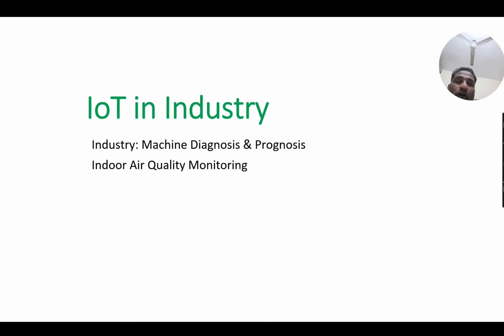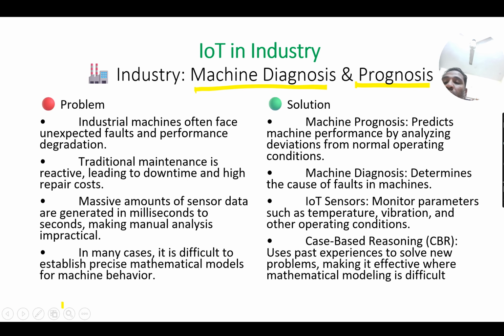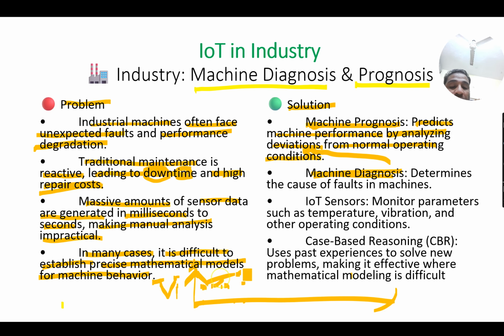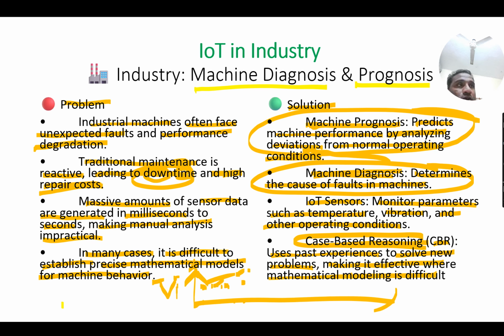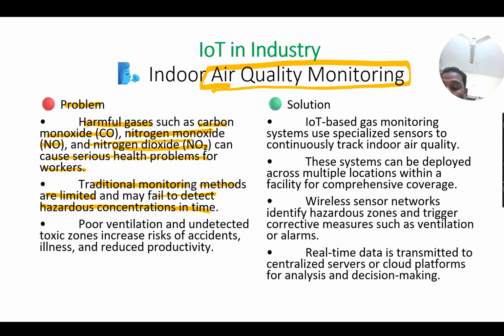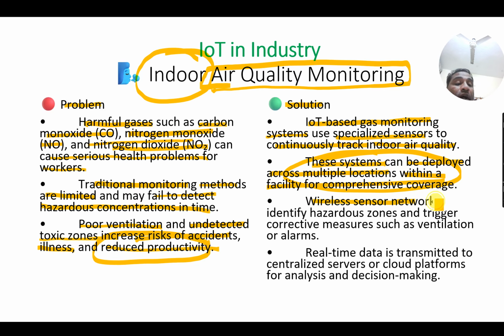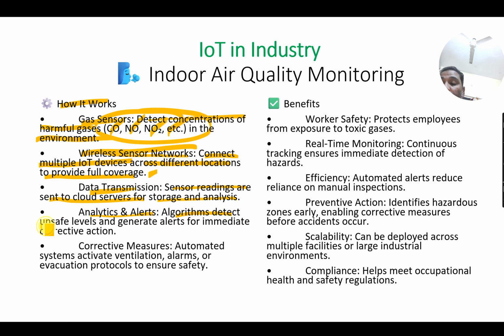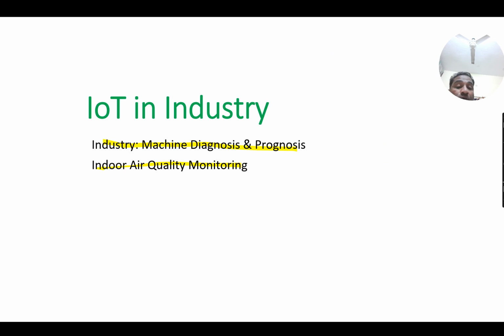Class 17- Unit 2: Applications of IoT. 8) Industry